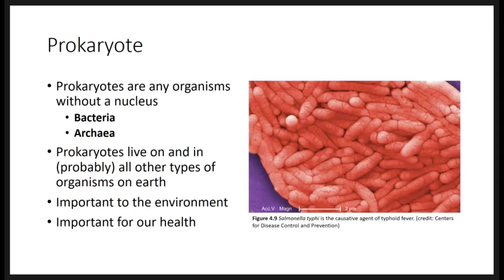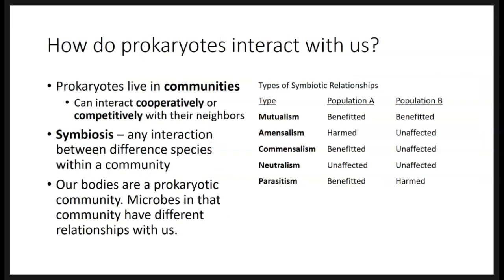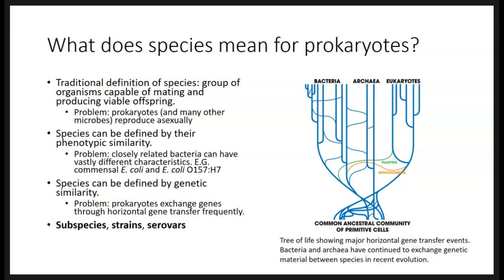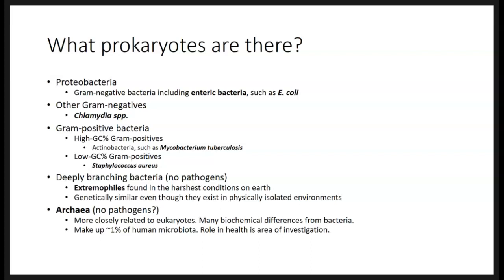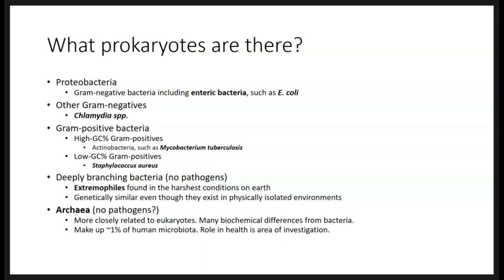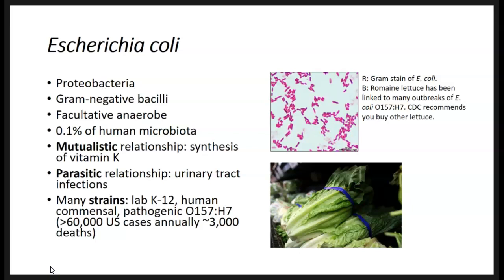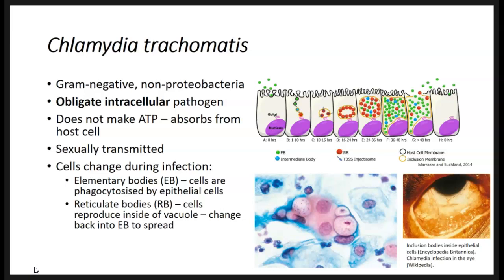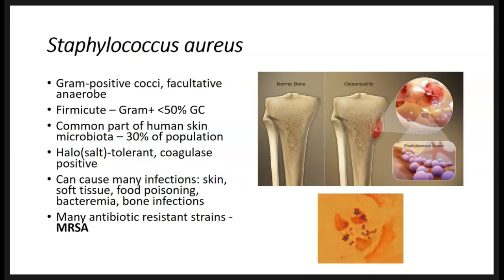BIO163-Unit 5.1 Part 2